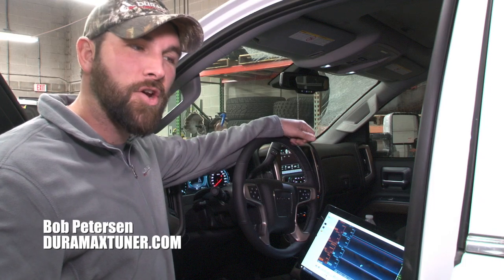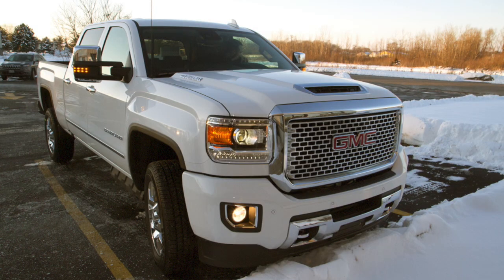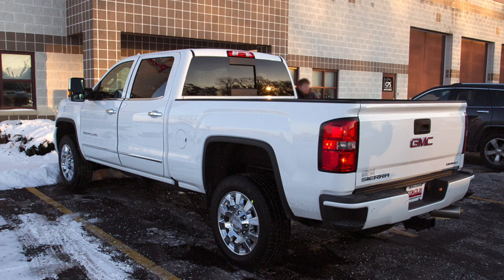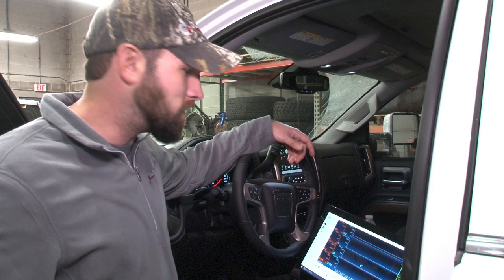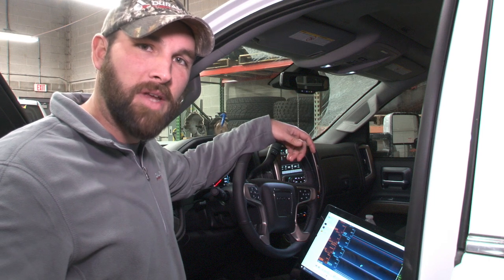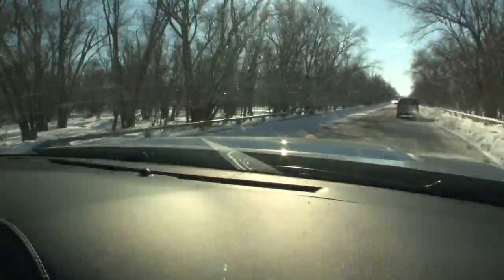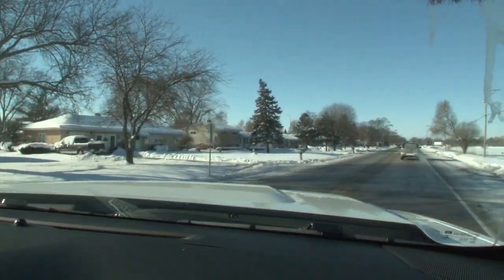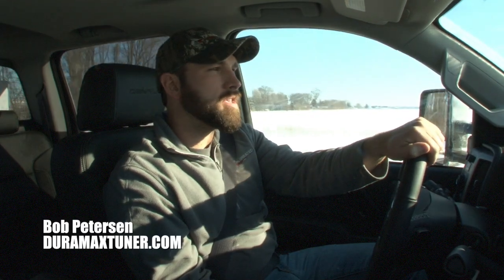2017 L5P - Data Logging & Driving Review by Duramaxtuner.COM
Duramaxtuner.COM's 2017 L5P has already seen a DYNO run and some data logging. What the future holds for this new GM diesel engine is exciting, to say the least.